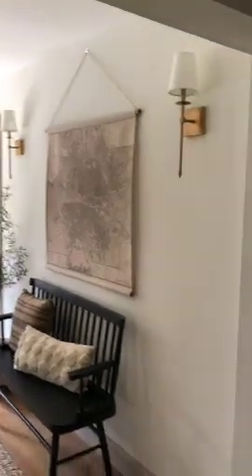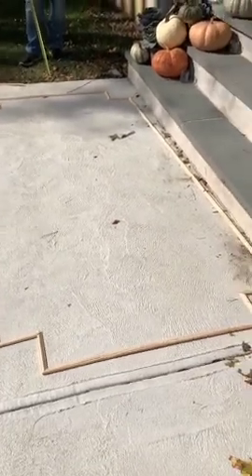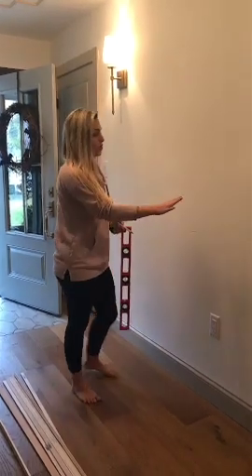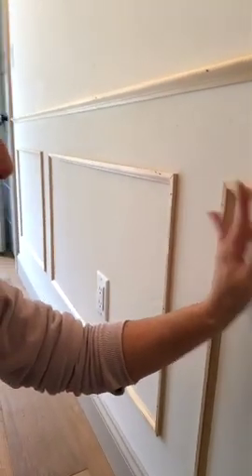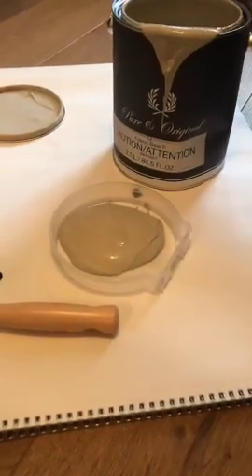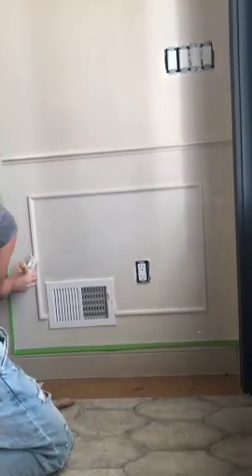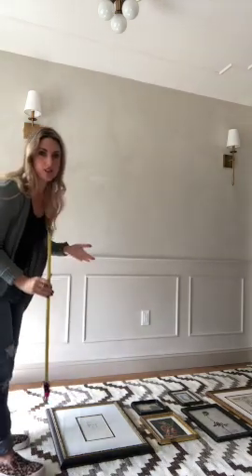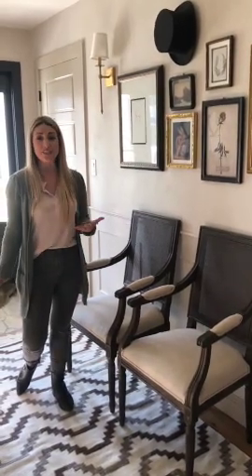Follow this DIYer through her inspirational entryway makeover!